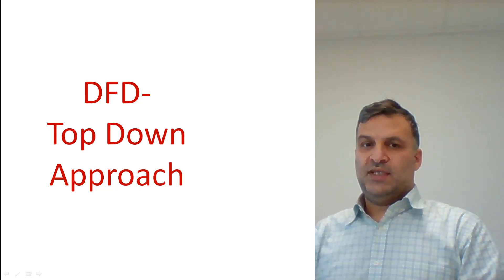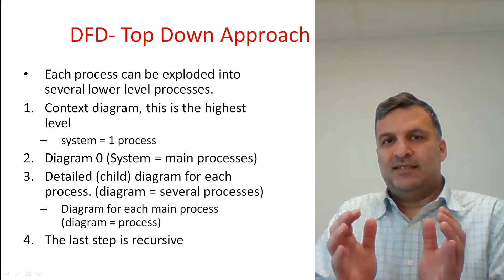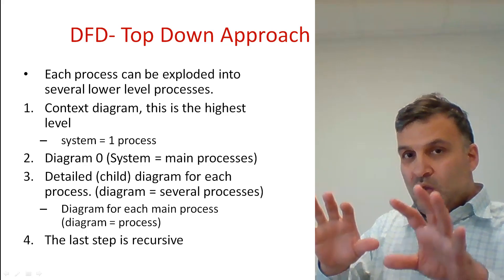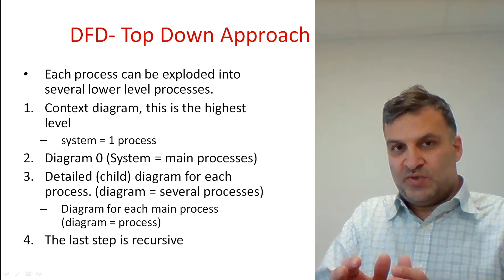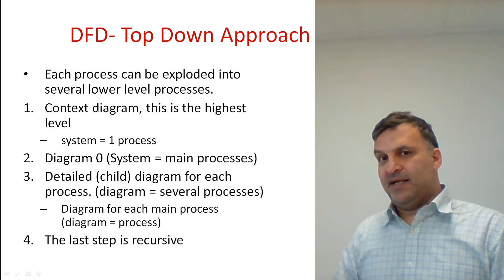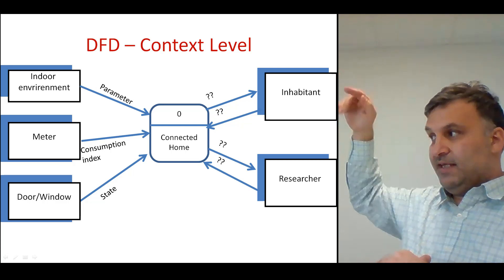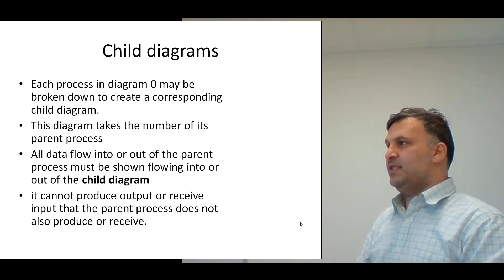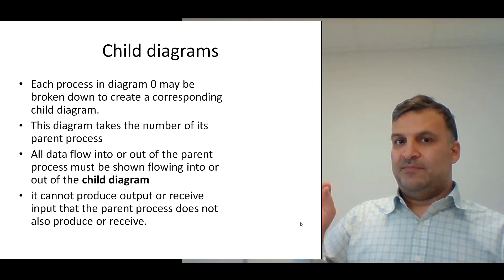Top Down Approach in DFD : from the Context to level Zero towards Child diagrams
Artfficial Systems become more and more complex arround us. Human sens are limited. In order to understand, to analyse, to design, to develope, to maintain and to repare these systems we need to applay a well organized apparoch that enable us to gradualy treat these systems. Top-down approach is one of the most important techniques to do that. we start with the most abstract vision of the system that  fit with Human capabilities then we zoom in the system step by step to enter in the details.
DFD  Data Flow diagarms apply this methodology very efficiently